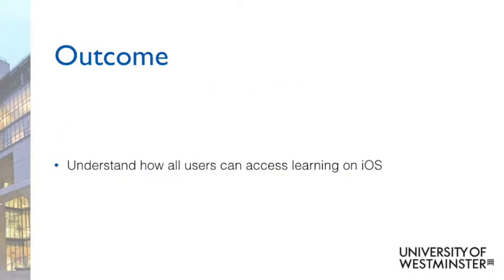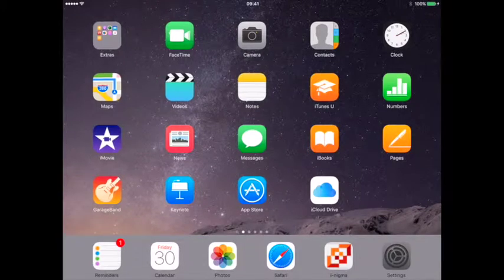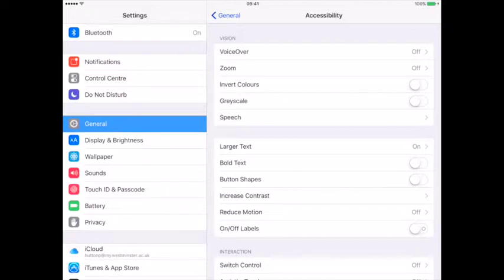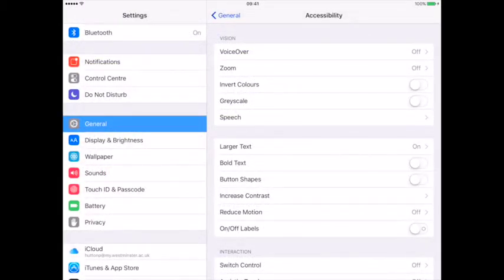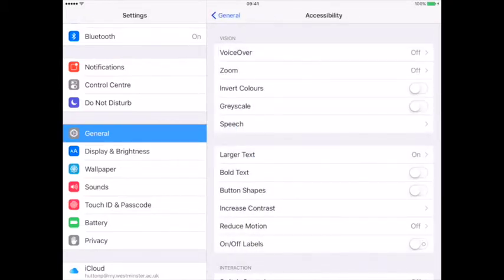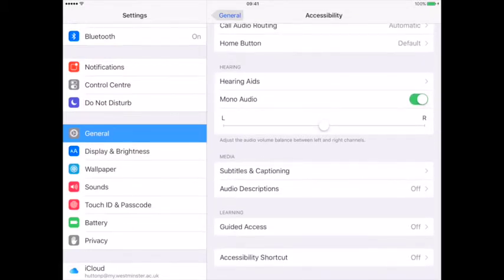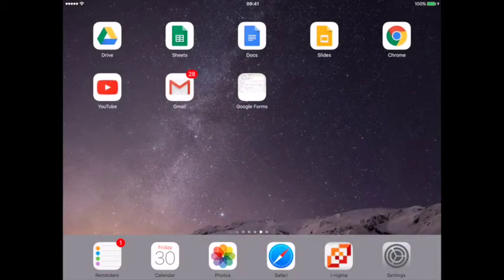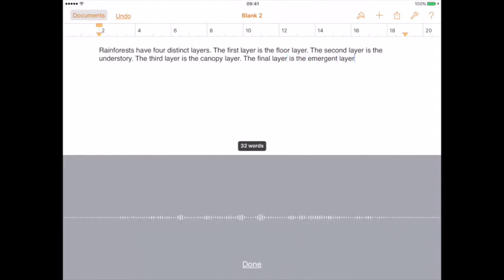UoW 08 Reaching All Learners